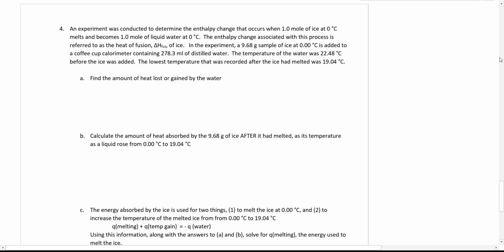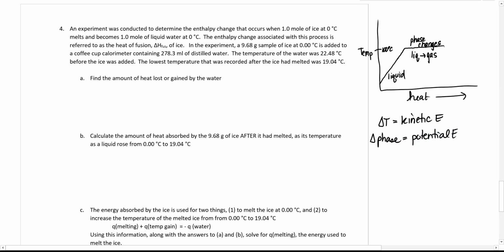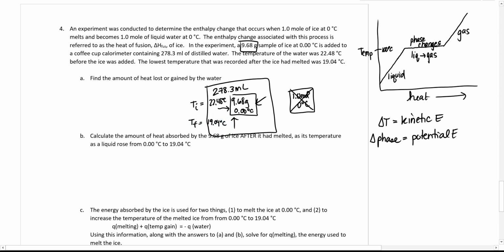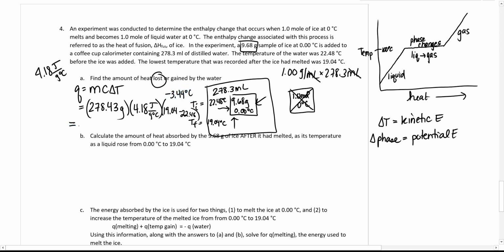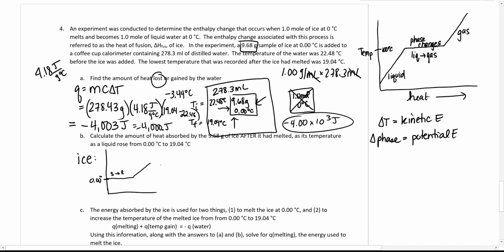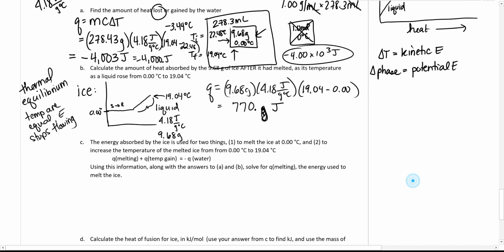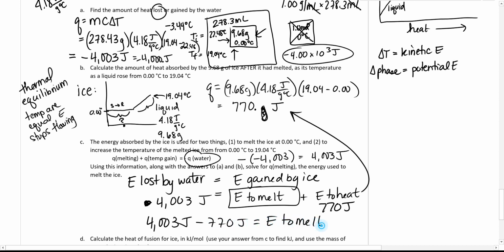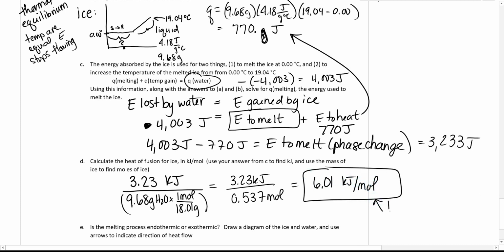Calrorimetry and Heat of Fusion Practice Set #2